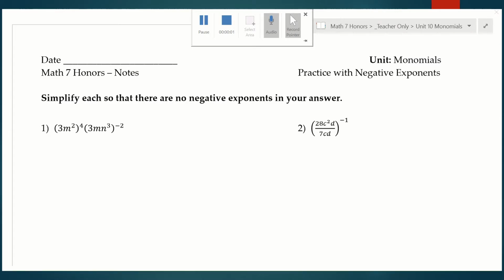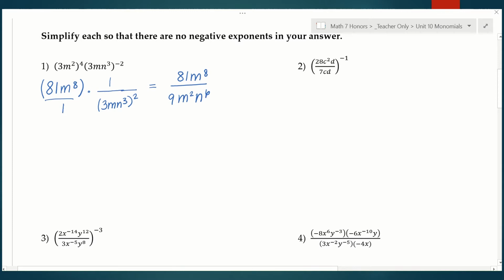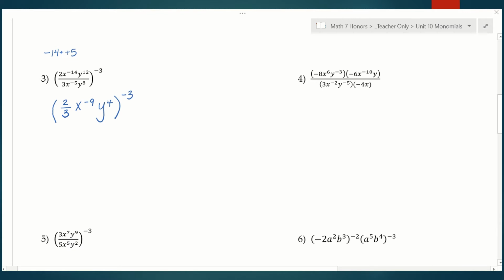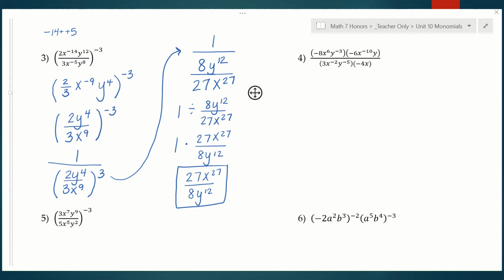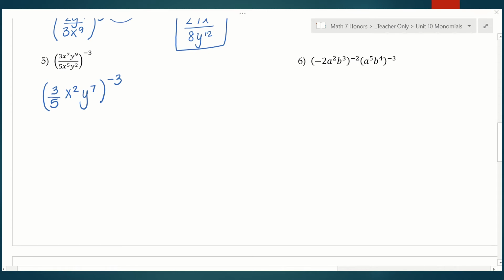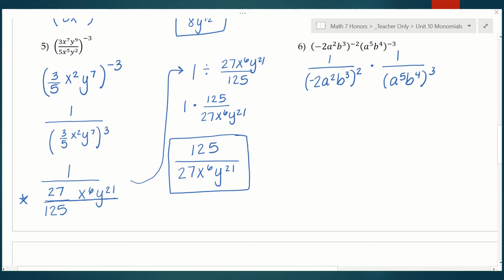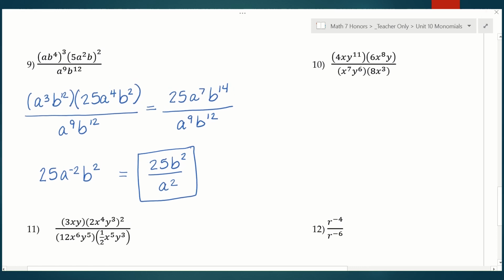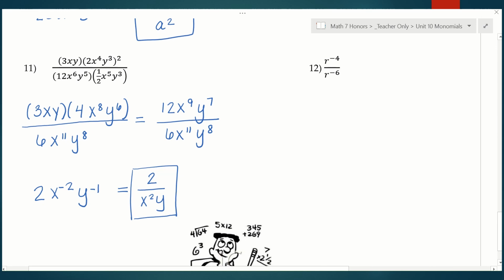Math 7 Honors - Monomials Unit - Lesson 6: Negative Exponents Day 2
Monomials Unit - Lesson 6: Negative Exponents Day 2